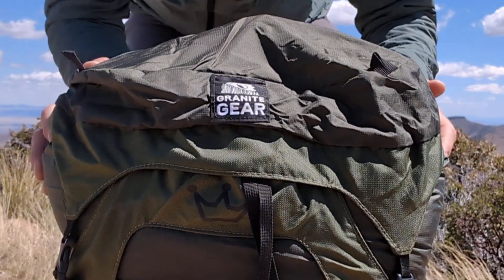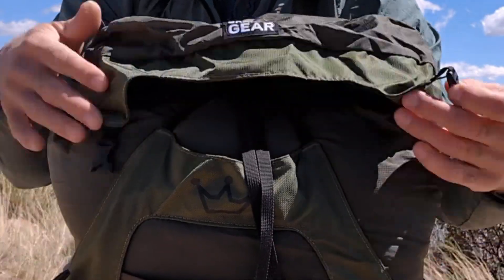Granite Gear Crown 2 Review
The Granite Gear Crown 2 is a 60-liter ultralight backpacking pack that is comfortable, readily available, and extremely affordable.